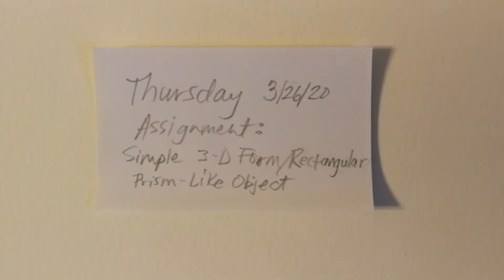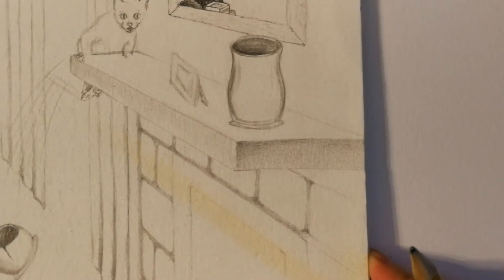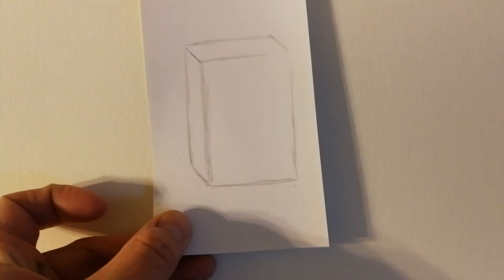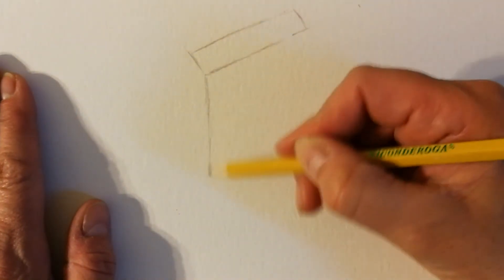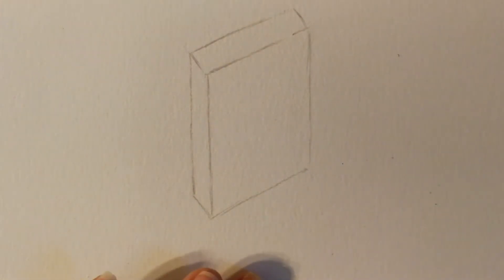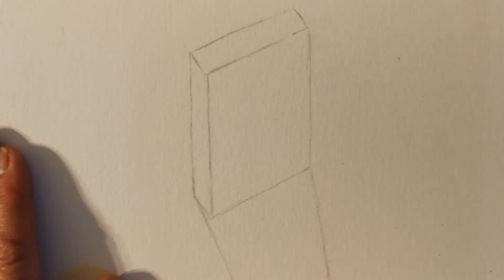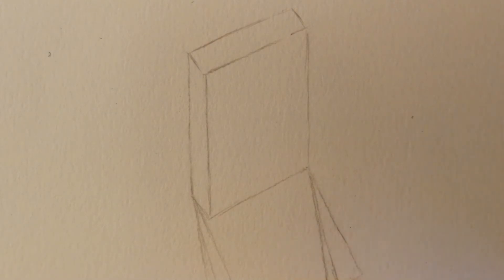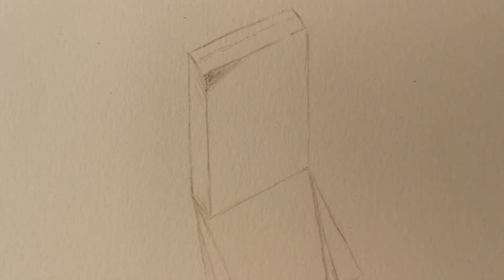Thursday 3/26/20 Assignment- Simple 3-D Form/Rectangular Prism-Like Object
Students draw a rectangular prism-like object they find at home or draw mine along with me.